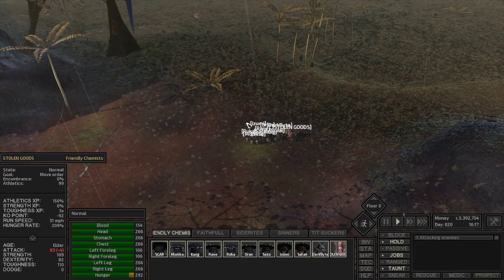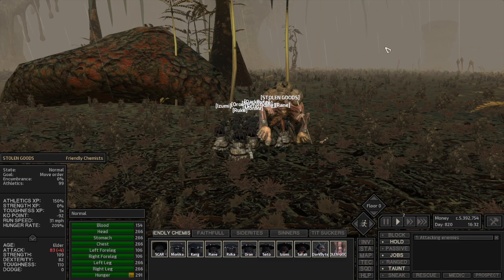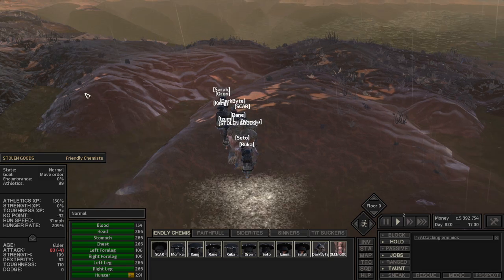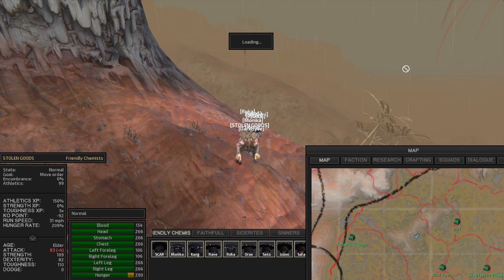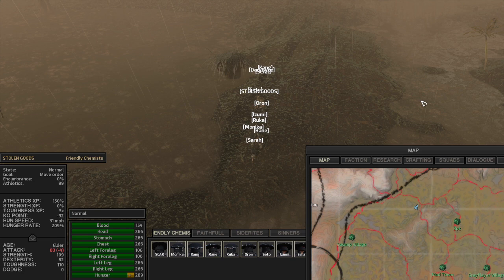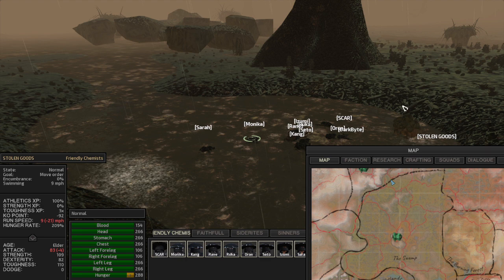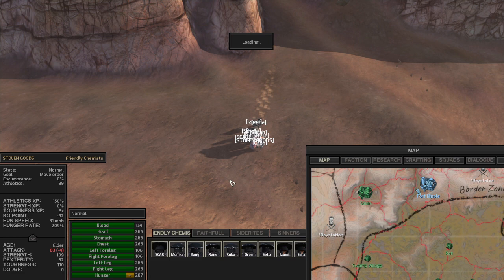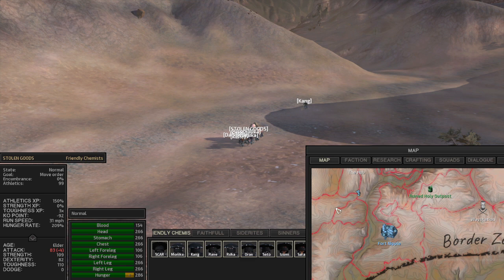terrible video where my recording software died :(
i tried to show route in my pathing fix and explain stuffs, but i m bad at having expensive PC, so i used cheap one and well
this is best i did, sorry xD